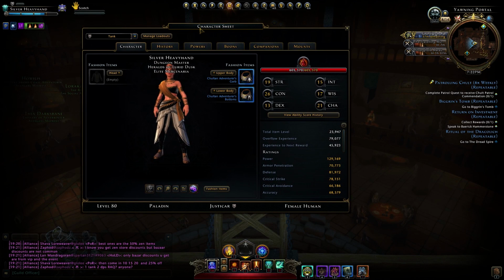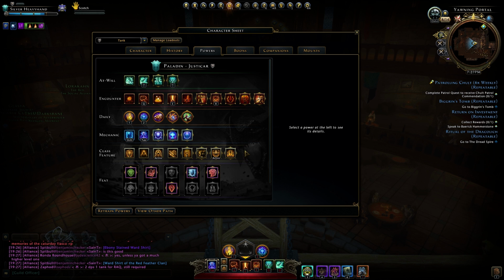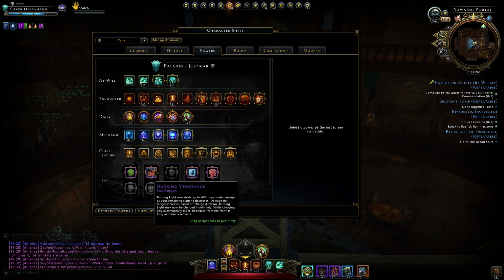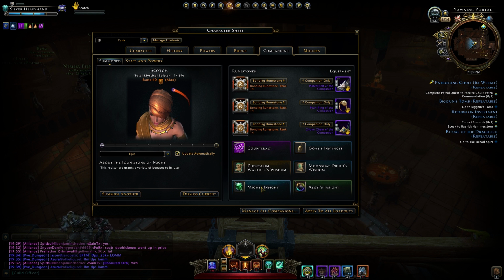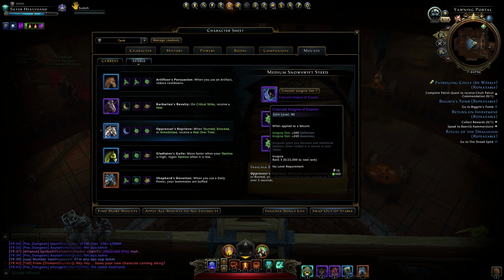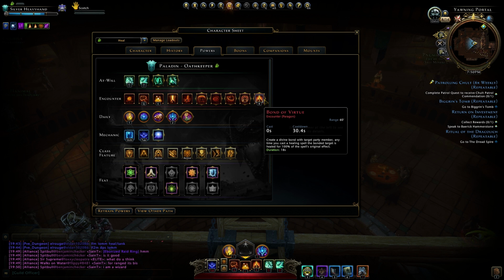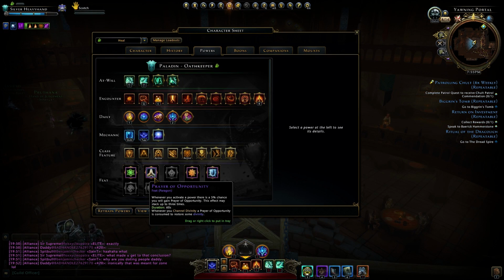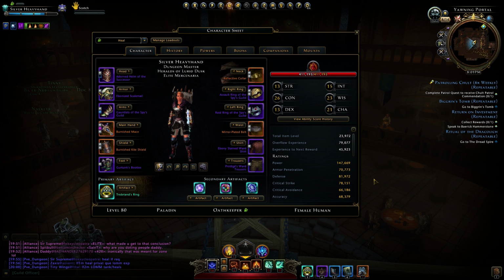Neverwinter | Silver's Paladin Tank/Heal/Solo Builds for Mod 16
an overview of the builds I use on my paladin in mod 16.

the stuff I forgot:
weapon/armor enchantments: vorpal for healing/solo, bronzewood for tanking. elven battle for either paragon, eclipse for tanking can also be ok.

insignia bonuses: shepherd's devotion, barbarian's revelry, artificer's persuasion, oppressor's reprieve, gladiator's guile

NWO: @silverrrrrrr in game (PC)
Paladins: Silv3ry